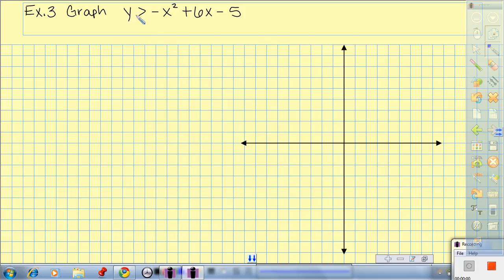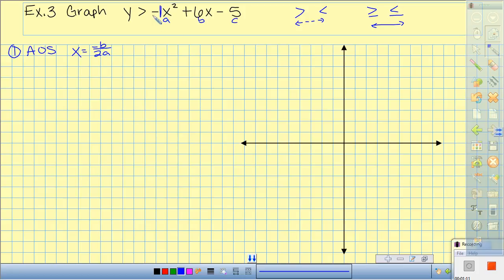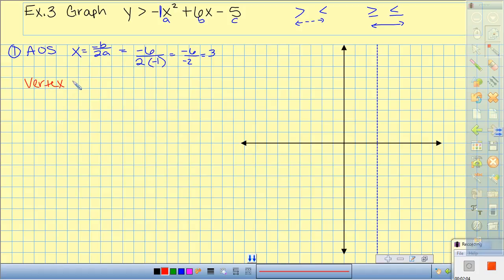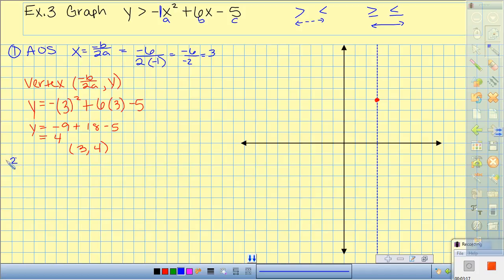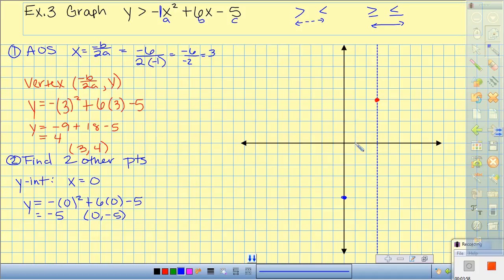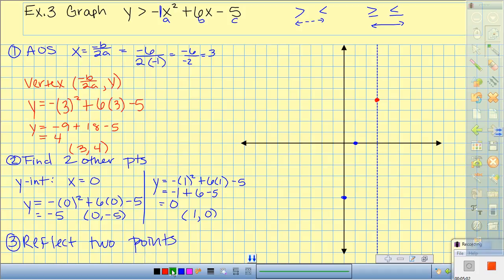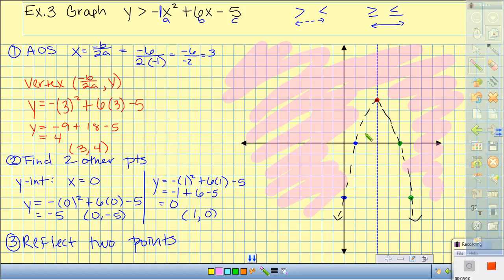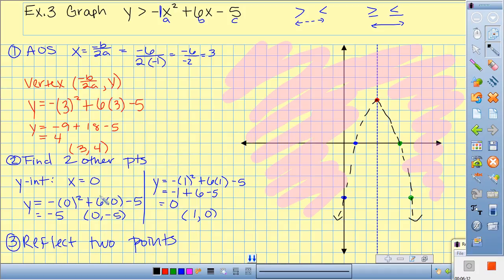10 2 Quadratic Functions Ex 3